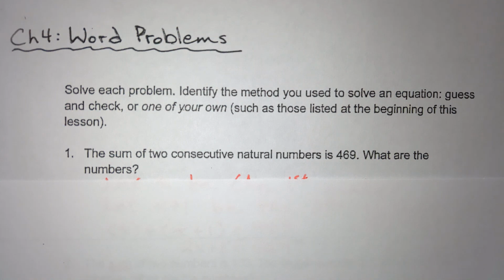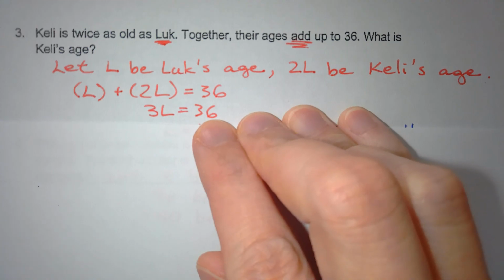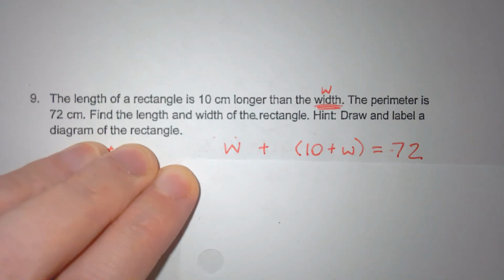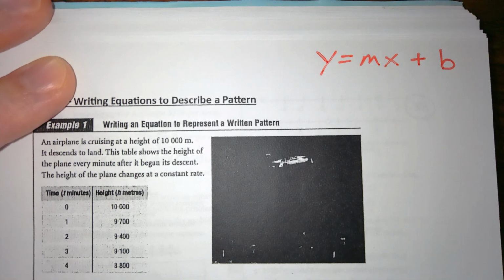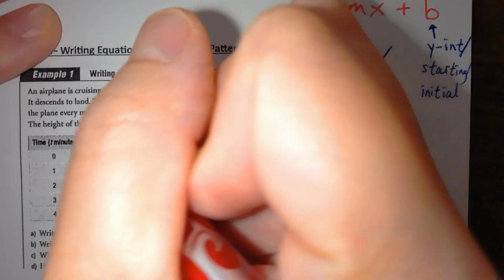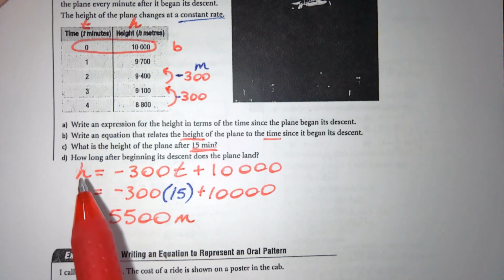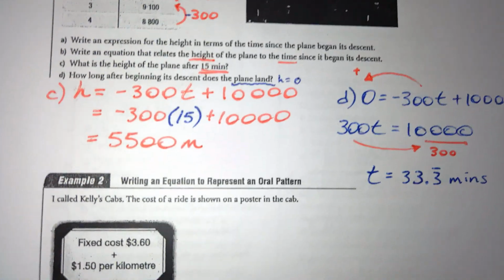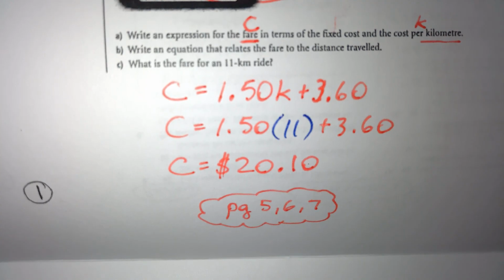Grade 9 Math: Ch4 Pg4-7